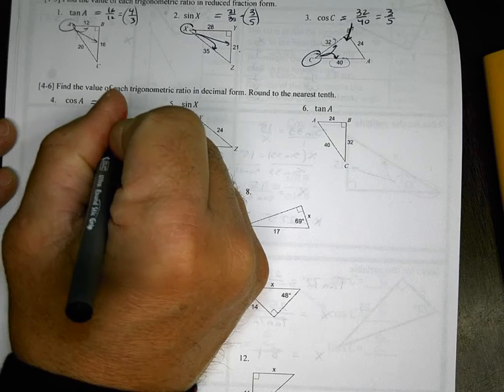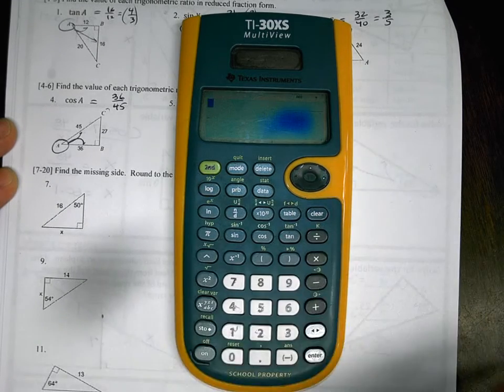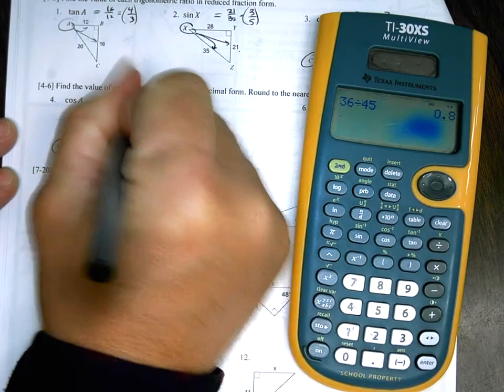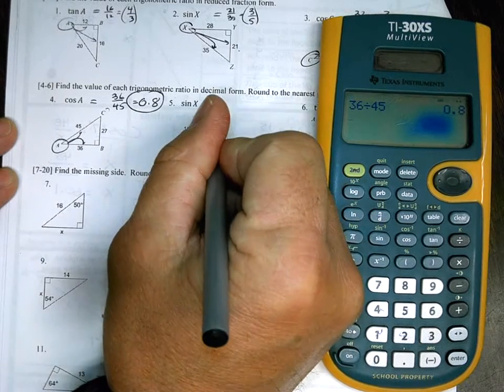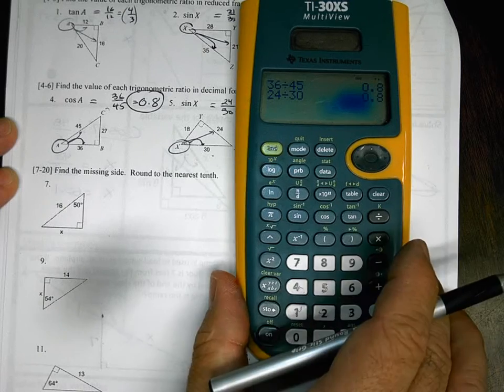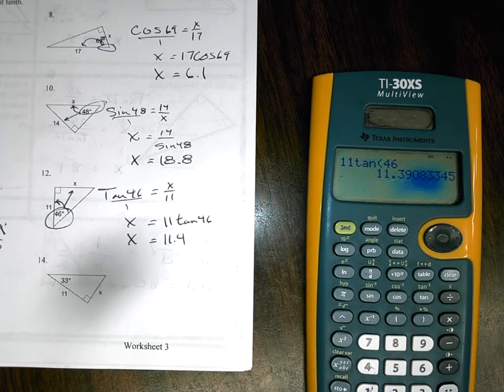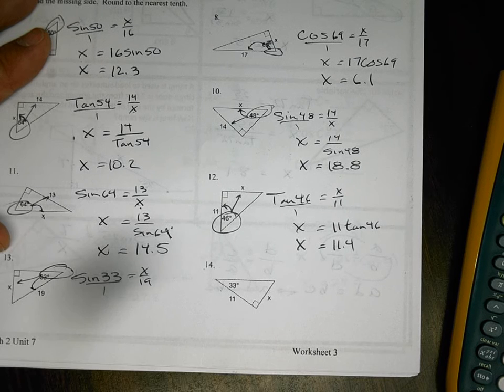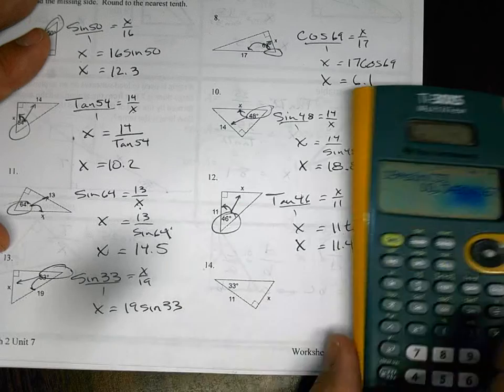Math 2 Unit 7.3 Solutions